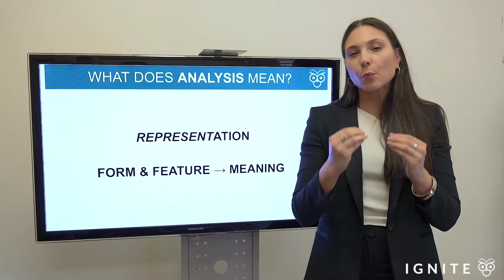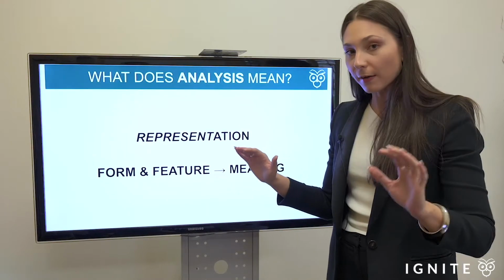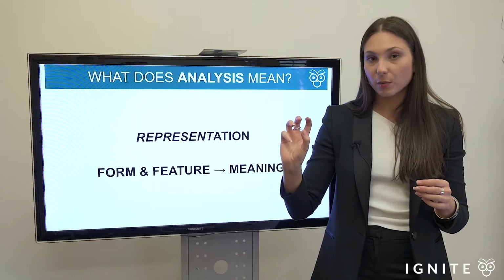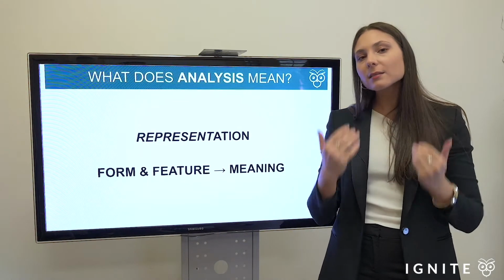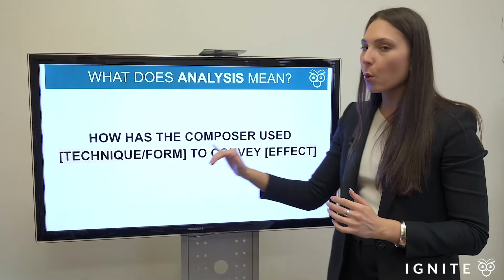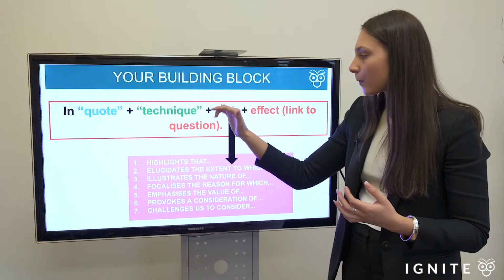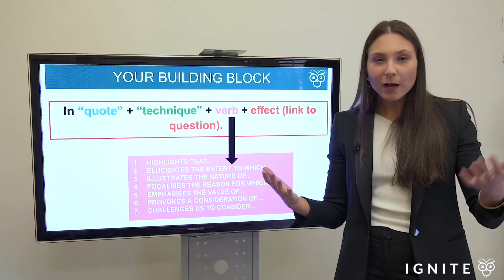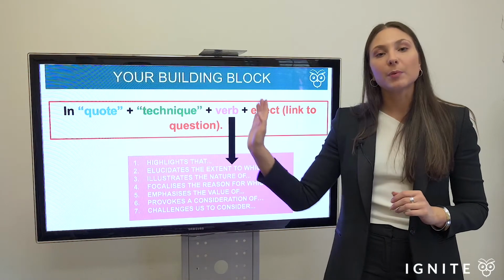An Introduction to English Analysis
This introductory video will teach you how to think about analysis when studying English literature.